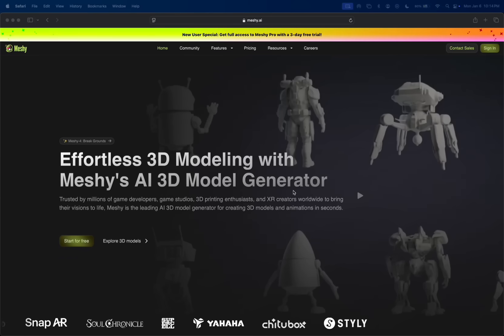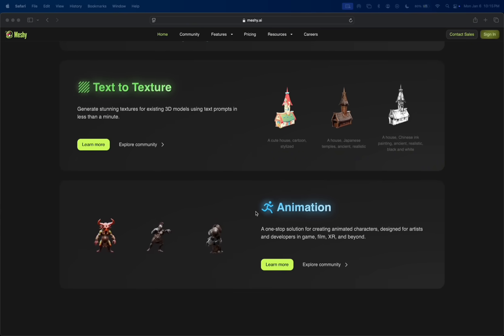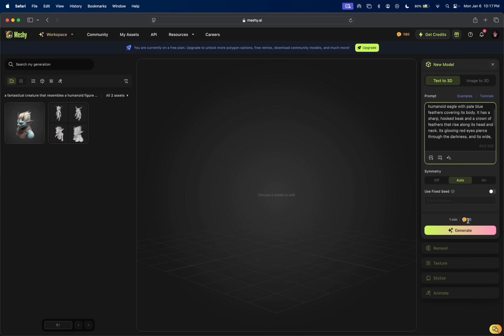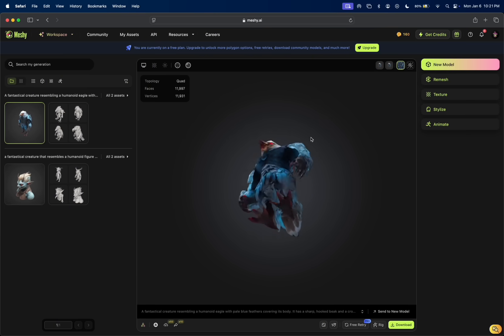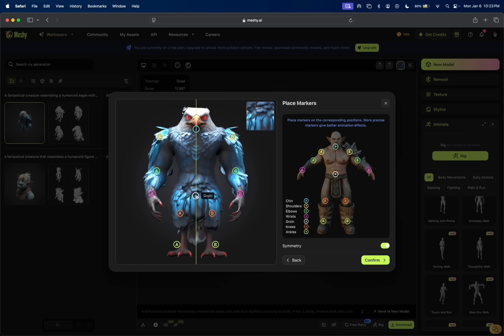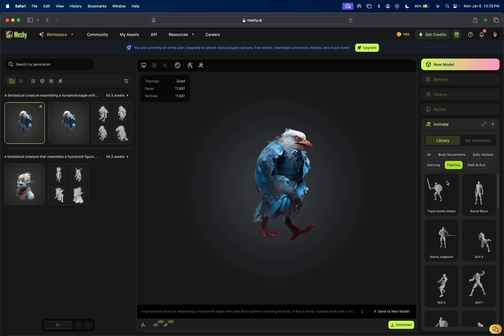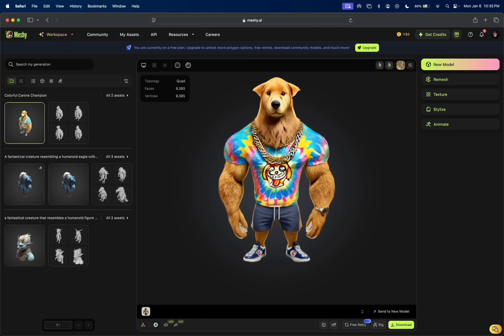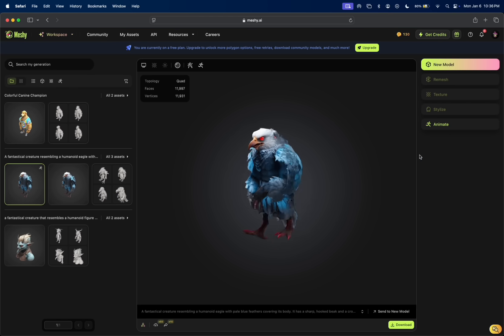Image to 3D Models in Seconds? Meet Meshy AI!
In this video, we dive into Meshy AI, an innovative AI tool that simplifies and supercharges 3D design for everyone, whether you're a seasoned pro or a complete beginner. Meshy AI leverages cutting-edge AI technology to make 3D modeling faster, easier, and more accessible than ever before. Get ready to explore its powerful features and see them in action!

🔍 What You'll Learn in This Video:
00:00 - Introduction to Meshy AI
Discover how Meshy AI combines creativity and AI to transform the 3D design process.

01:05 - Text-to-3D Modeling
Watch how simple text prompts generate stunning 3D models. We test it with a unique prompt: a humanoid eagle with pale blue feathers.

02:11 - Adding Textures
Learn how to generate textures for your 3D models in less than a minute using text prompts.

03:08 - Animation Capabilities
Explore how Meshy AI rigs and animates 3D models seamlessly. See our humanoid eagle walk, run, and more!

04:40 - Image-to-3D Transformation
Witness the magic as a 2D image of a golden retriever humanoid is transformed into a detailed 3D model with multiple variations.

05:51 - Community Features
Explore the vibrant Meshy AI community where you can share, remix, and download 3D creations.

🔑 Key Features of Meshy AI:

Text-to-3D: Create 3D models with simple text prompts.
Image-to-3D: Convert 2D images into stunning 3D models in seconds.
Text-to-Texture: Generate detailed textures for your models.
Animation Tools: Rig and animate your creations with ease.
Community Hub: Share, follow, and remix creations from other users.

💡 Why You'll Love Meshy AI:

Meshy AI is perfect for everyone, from tech-savvy creators to beginners looking to explore the world of 3D design. Each feature is intuitive and quick—most processes take just 30-45 seconds! Whether you're designing for fun, art, or professional projects, Meshy AI has you covered.

Give us a 👍 if you found this helpful!
Share your thoughts or your favorite Meshy AI feature in the comments below!

🌟 Try Meshy AI Today!

Experience the future of 3D design for yourself! Visit Meshy AI's Website and unleash your creativity.